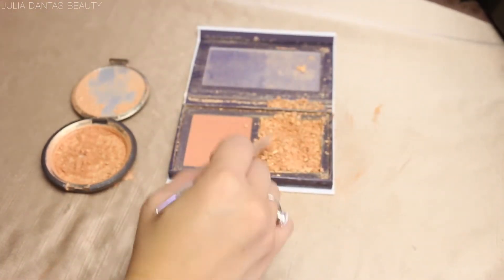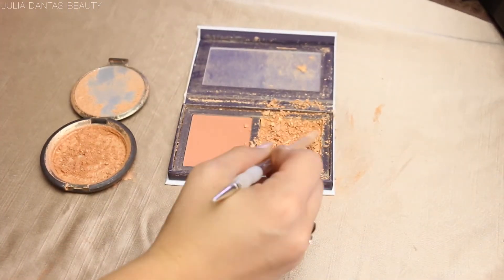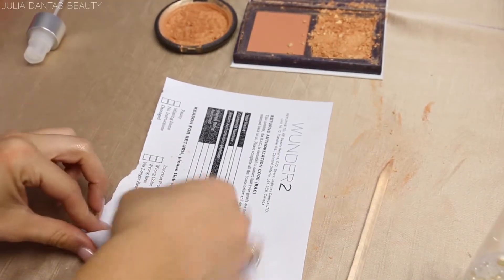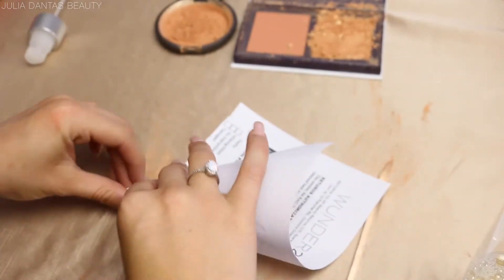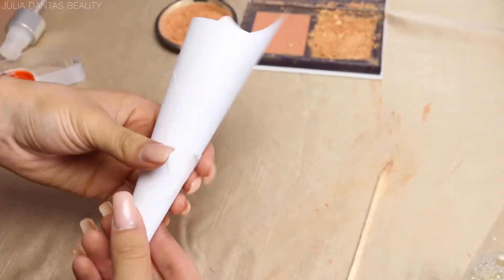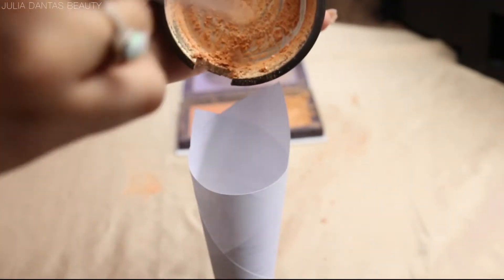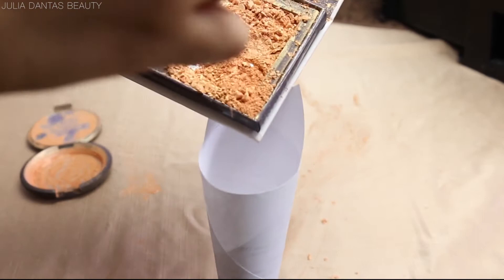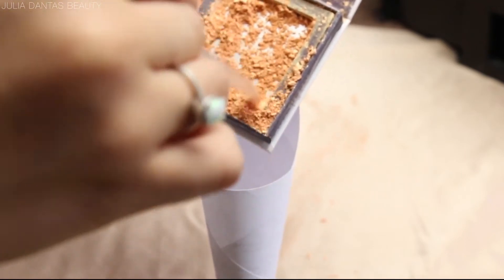DIY SHIMMERING GLOW Body Spray HACK | Julia Dantas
Everyone needs a little SHIMMER in their life! Here is a super easy DIY HACK to get the perfect SUN-KISSED, SHIMMERING BODY! Using highlighter & Setting pray, I get the perfect GLOW!

What do you guys want to see next? Let me know down below!!!

FOLLOWE ME.
FB: Beauty by Julia Dantas
Snap: juliatiannadxox

5% store wide products: juliadantas
$15 off tray set code: juliadantas